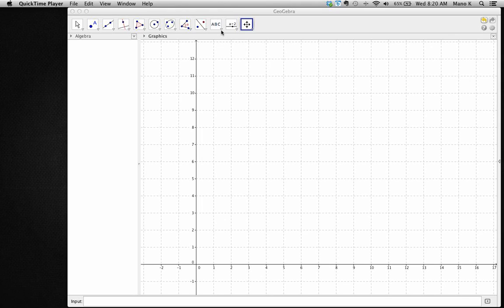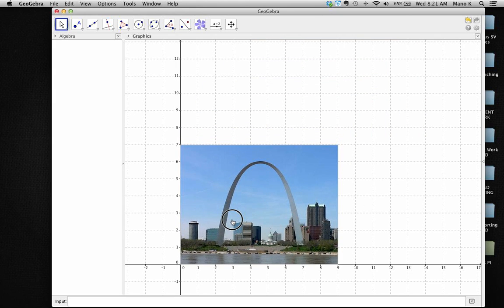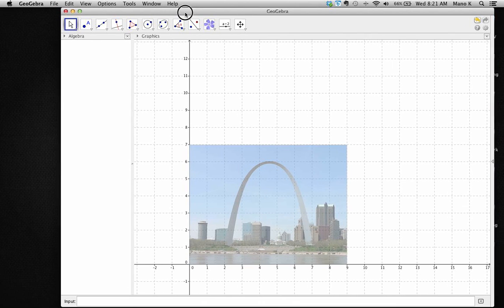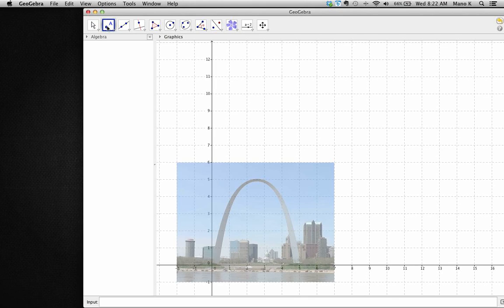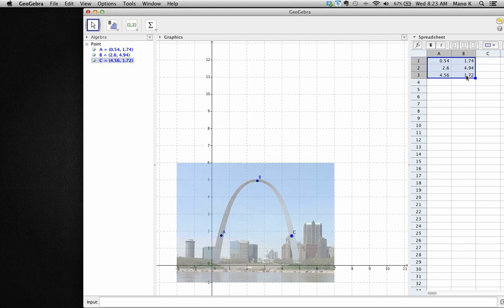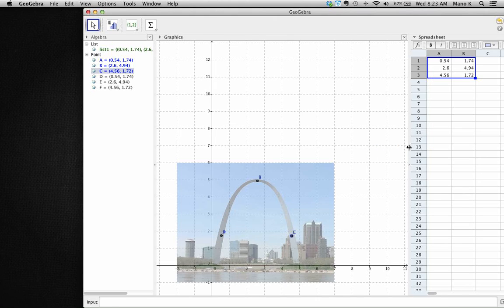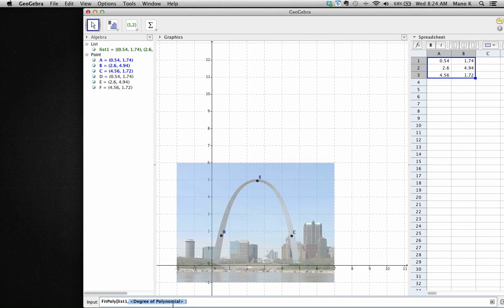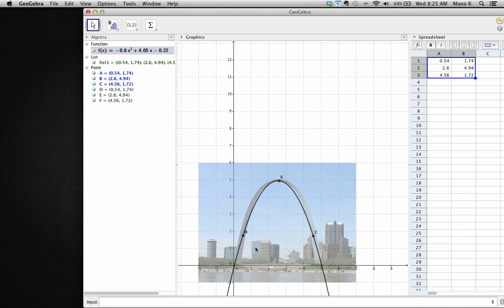GeoGebraFitPoly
Inserting an image into GeoGebra in order to find an equation of a Quadratic Curve